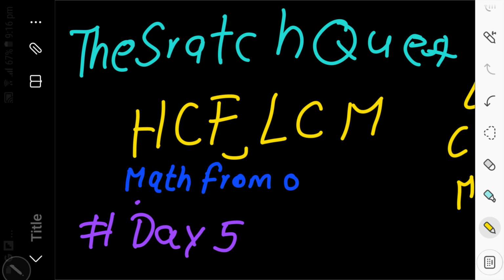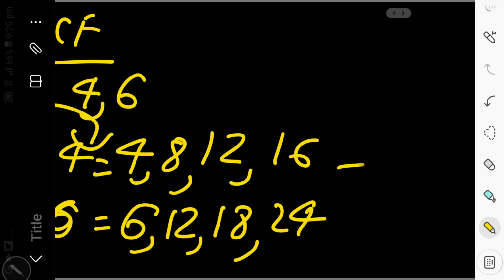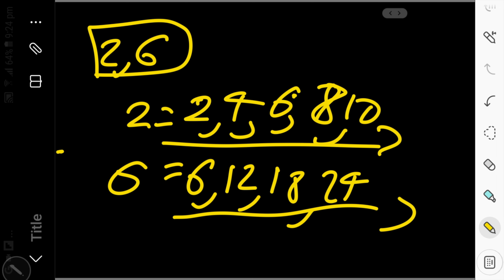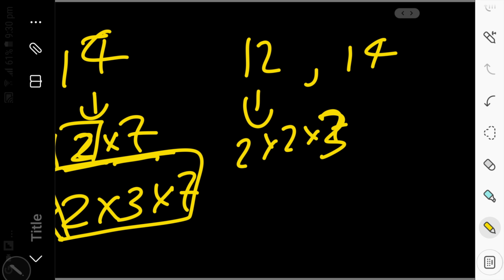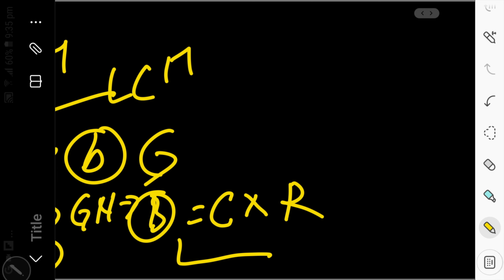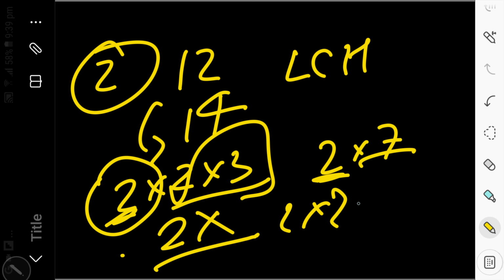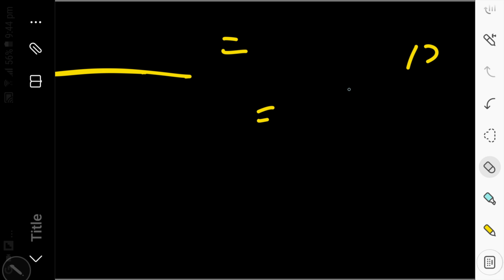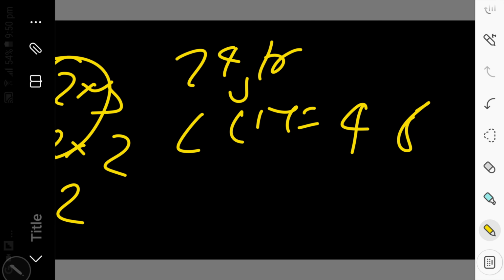Day-5 Starting from Zero | Math From Scratch: HCF&LCM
HCF&LCM Explained: RPG Lesson for Beginners! Math from scratch series

Welcome to the "Math from Scratch" series! 🚀

Join our fun, engaging RPG (Role-Playing Game) style quest to conquer Place Value! We break down this fundamental concept from the Ones place all the way up to 10,000.

If you're a beginner looking to level up your math skills, this is the perfect guide.

🛠️ Production Credits & Resources

* Script Generation: Gemini
* Image/Asset Generation (used in video): Gemini

* Artist/Source: Alexander Nakarada - CreatorChords